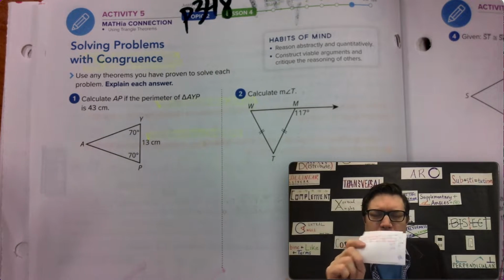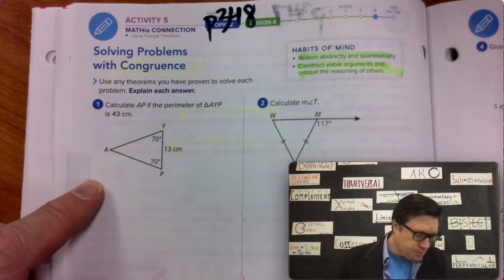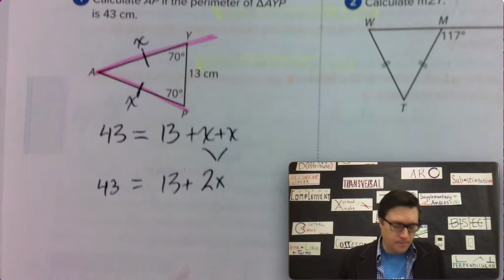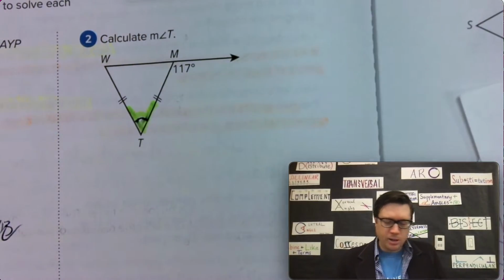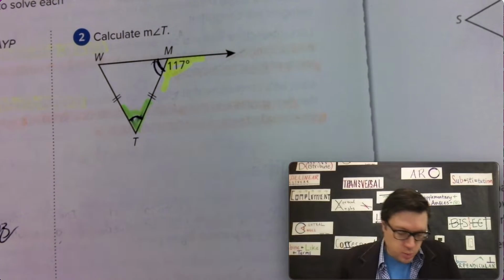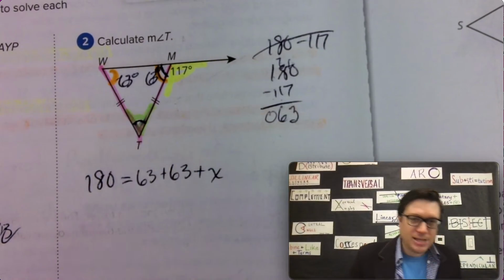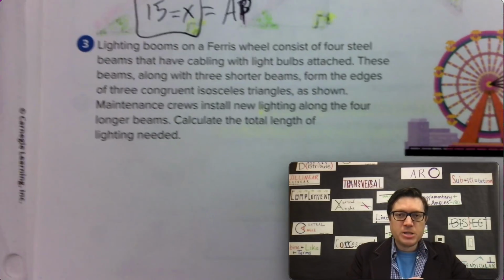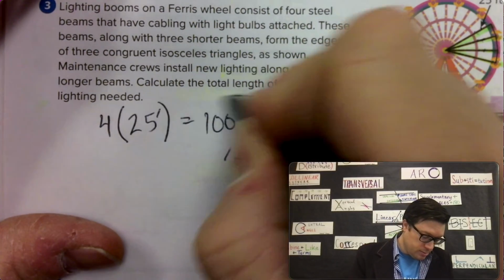pg 348 Solving Problems with Congruence Isosceles Triangles Base Angles Linear Pair Geometry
pg 348

Isosceles Triangles have congruent base angles and congruent opposite sides.  Use this fact to solve problems involving isosceles triangles.